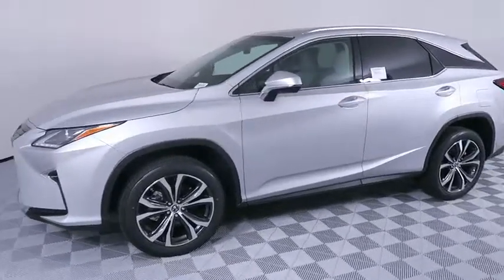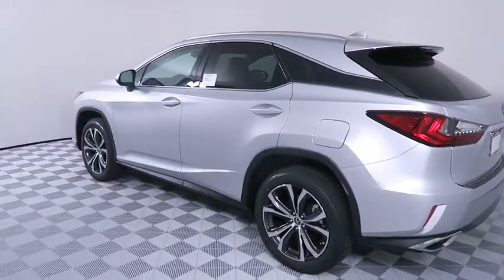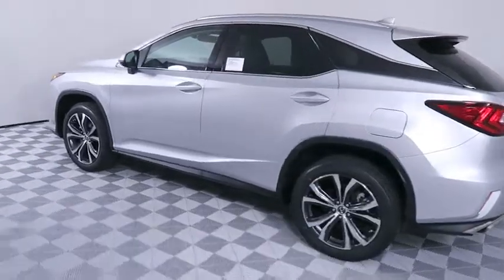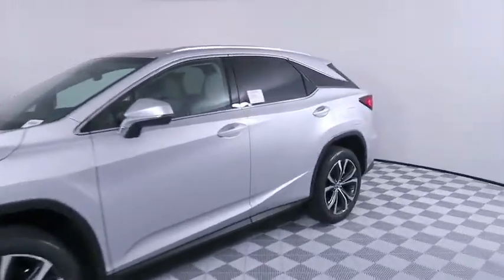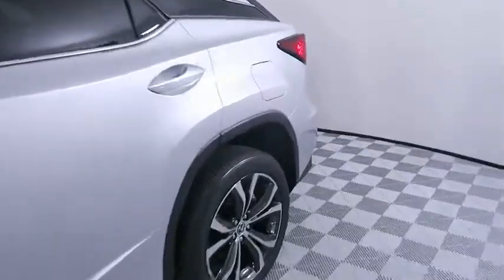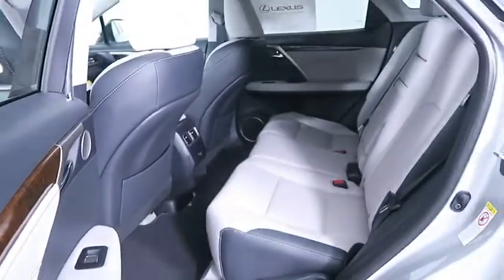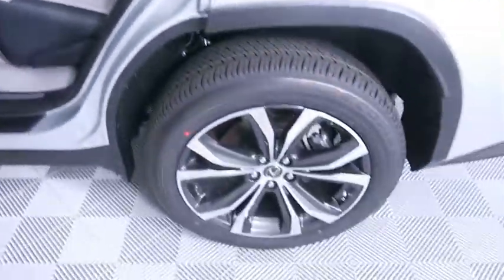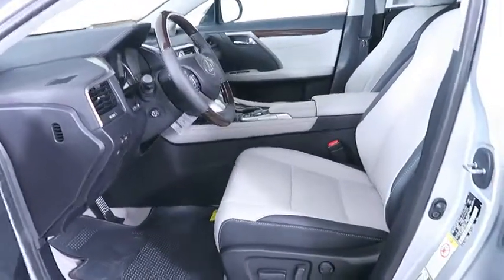2019 Lexus RX Atlanta, Brookhaven, Dunwoody, Decatur, Sandy Springs, GA 2191551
Silver Lining Metallic New 2019 Lexus RX available in Atlanta, Georgia at Lexus of Atlanta. Servicing the Brookhaven, Dunwoody, Decatur, Sandy Springs, GA area.